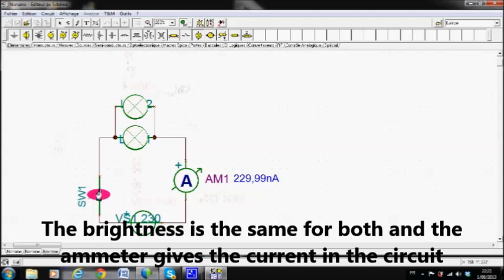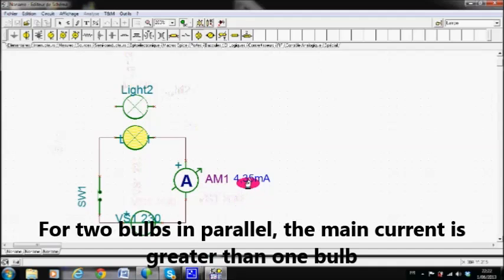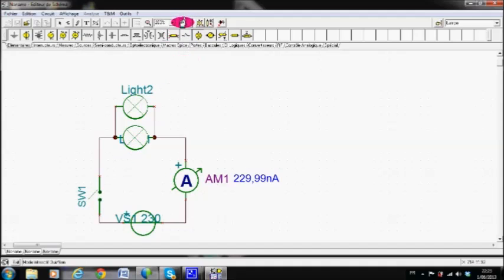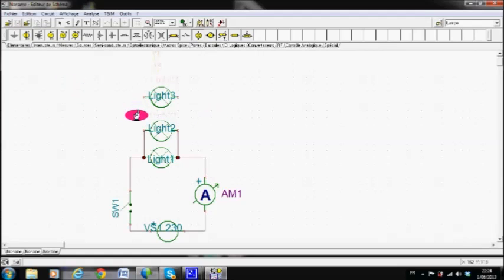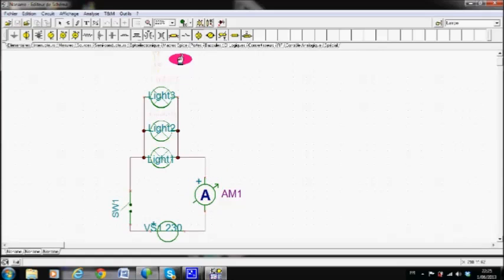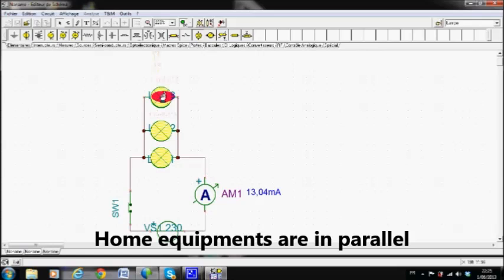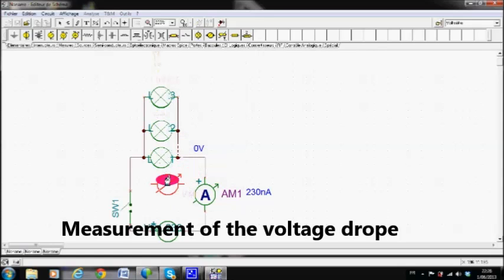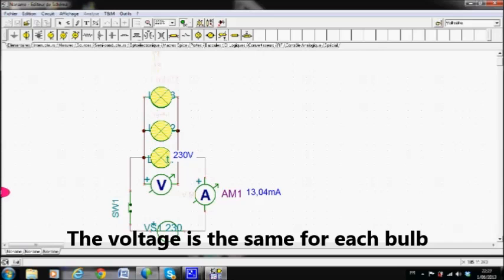VIDEO 8 RESISTORS IN PARALLEL SIMULATION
Résistors in parallel